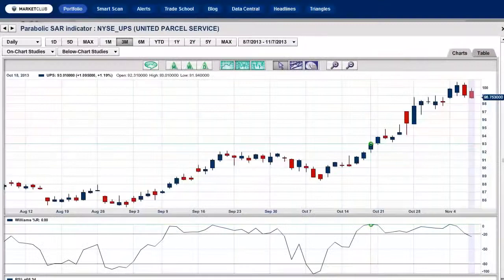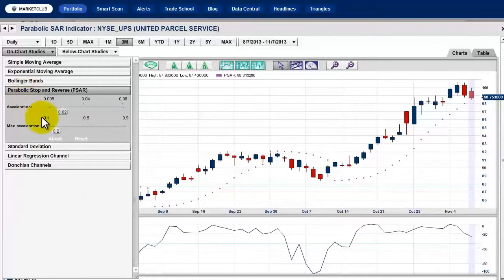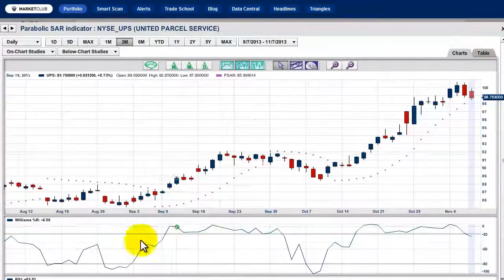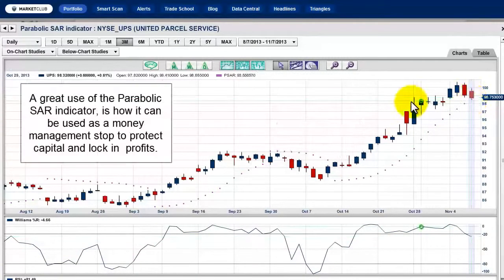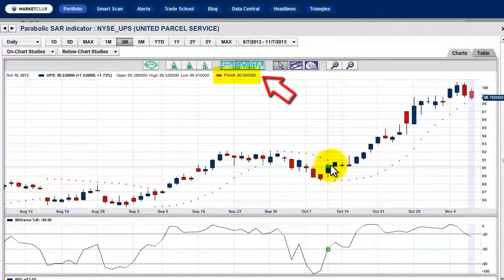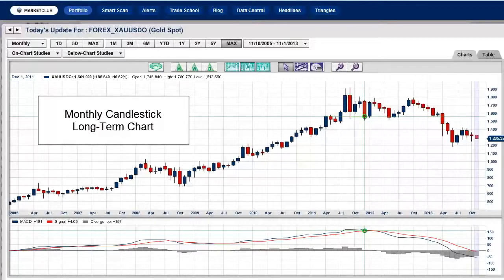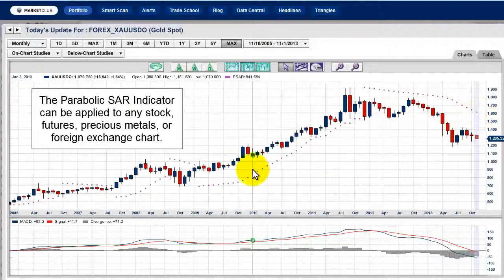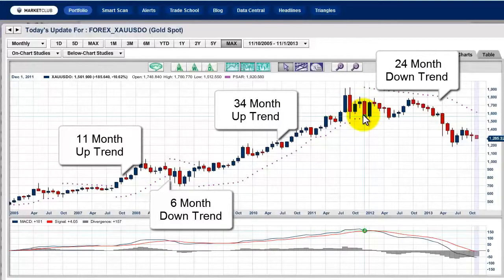طريقتي بالمتاجرة/بسيطة للمبتدئين . مثاليه للمحترفين